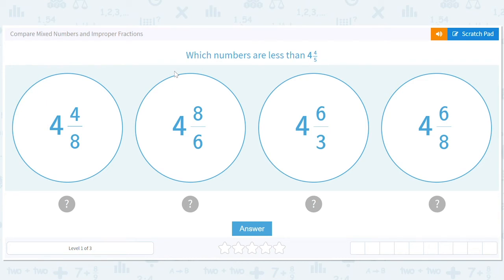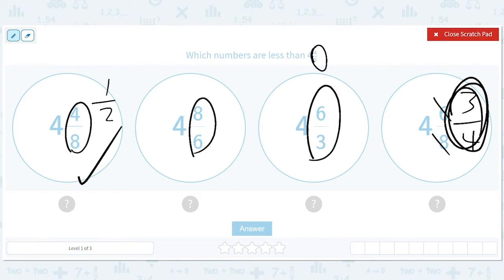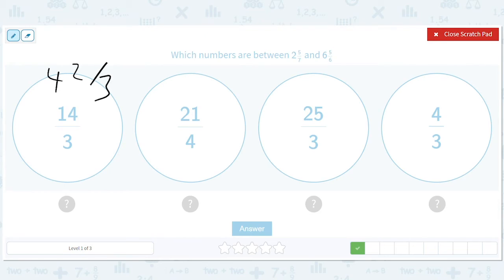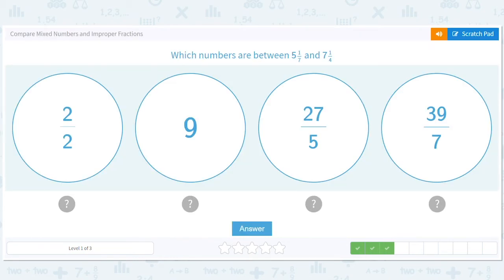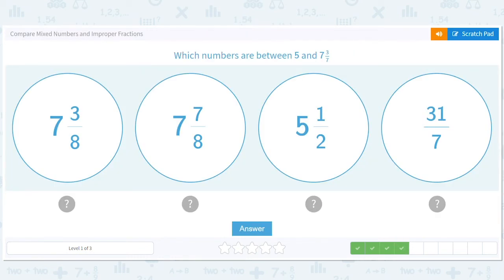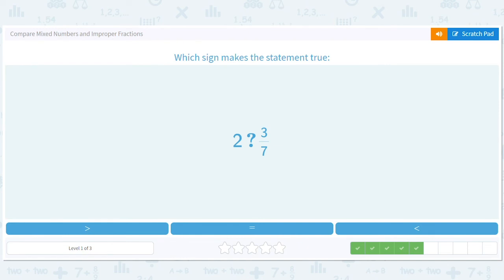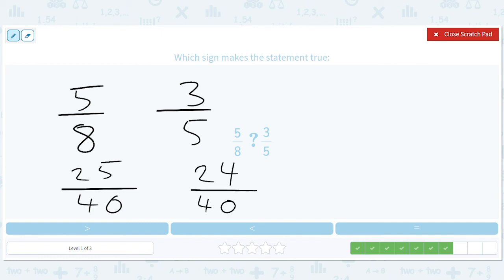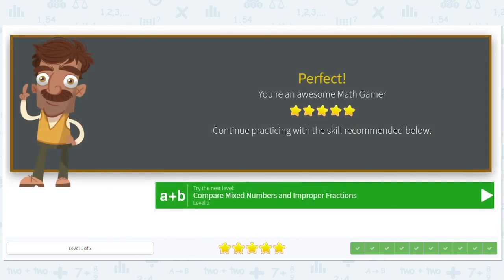7.128 Compare Mixed Numbers and Improper Fractions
Compare Mixed Numbers and Improper Fractions
Practice solving inequalities with mixed numbers and improper fractions.